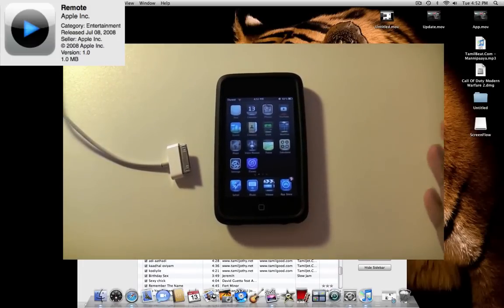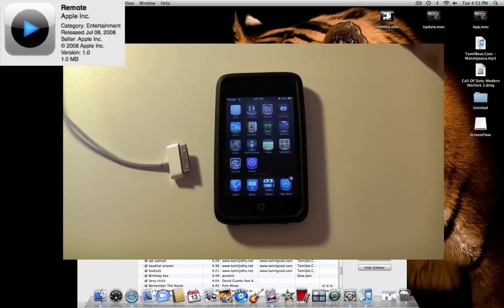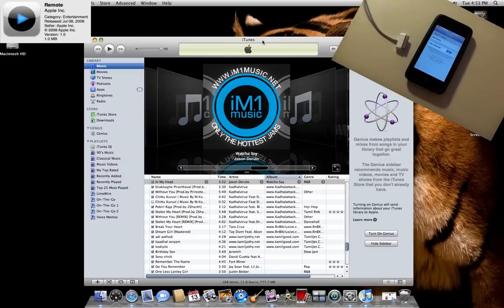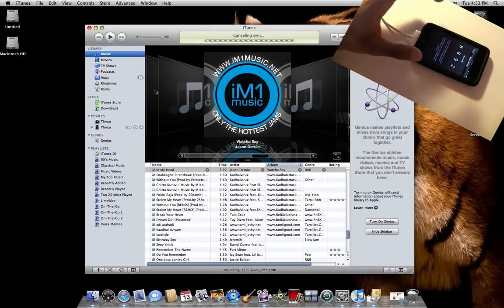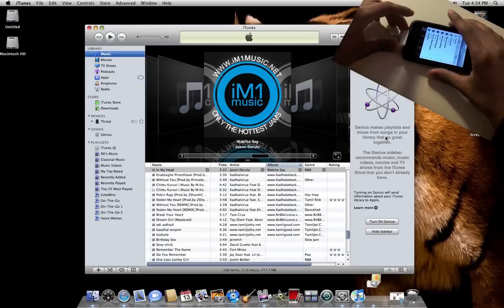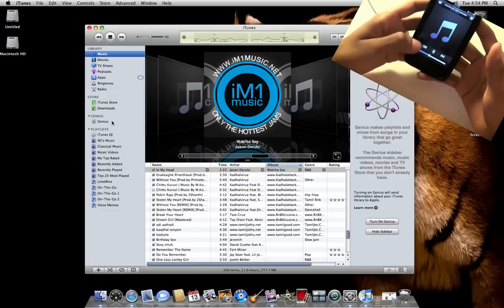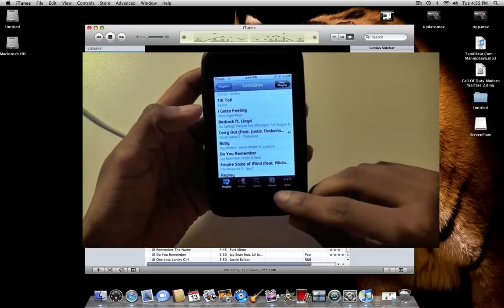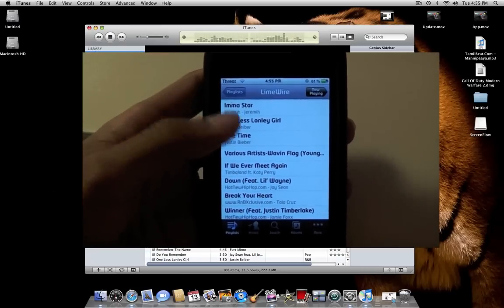App Tutorial/Review: Remote for iPhone/iPod Touch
Hey guys, this is an app review for the app "Remote" made by Apple.
It allows you to play your music on your computer or apple t.v from your iPhone/iPod Touch.
Very useful and great app.